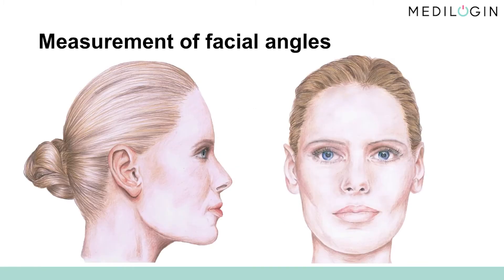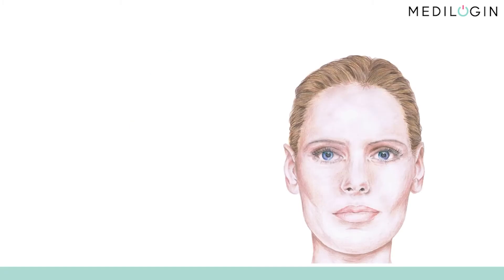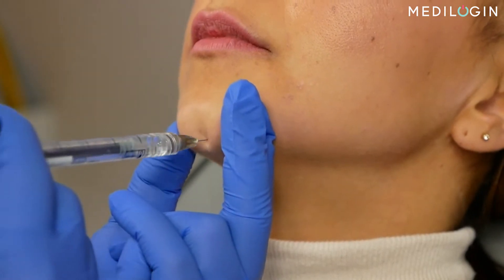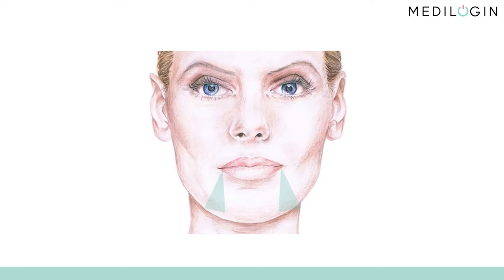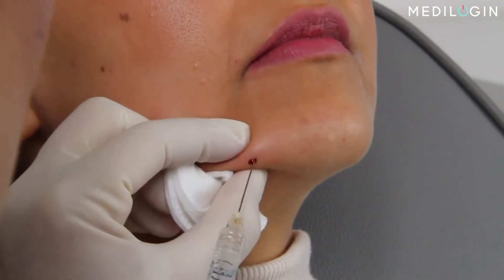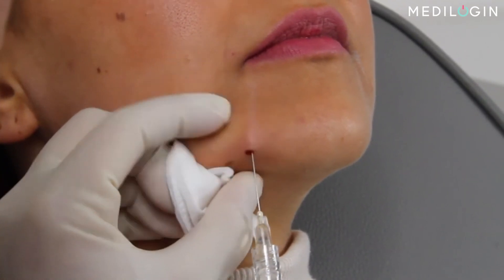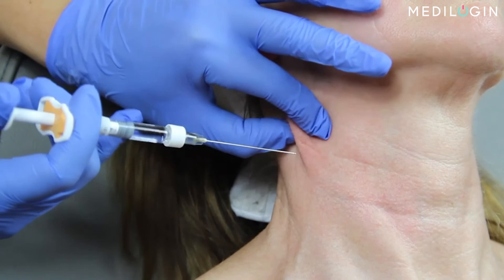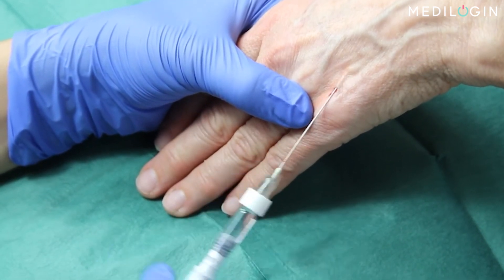Hyaluronic Acid Injection (Dermal Filler Training) | MEDILOGIN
Learn everything about hyaluronic acid treatment in 110 minutes online with our certified course.

Learn about the aesthetic therapy with hyaluronic acid with our advanced course.
In this video we show you part of our online advanced course on hyaluronic acid.

Content:

0:00 Measurement of facial angles
1:04 Injection chin
1:51 Injection jaw angle and jawline
3:01 Injection marionette lines
3:41 Injection ear lobe
4:44 Injection neck
5:38 Injection of the back of the hand

With MEDILOGIN's online courses for doctors you can get different benefits:

✓CME points
✓Customized certificate
✓18 months access
✓Flexibility in learning
✓All courses are taught by international doctors in Spanish, English and German